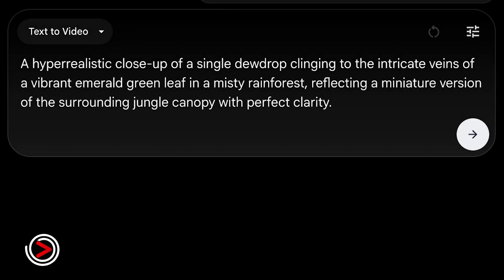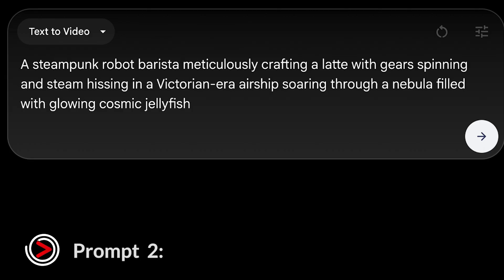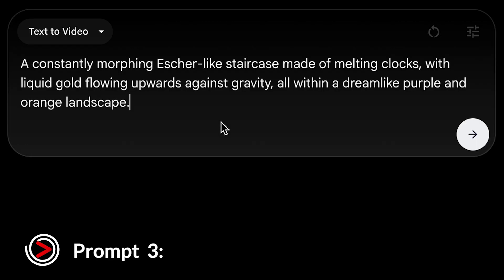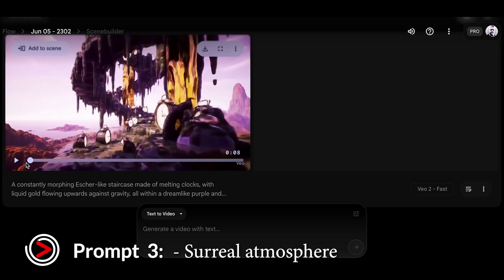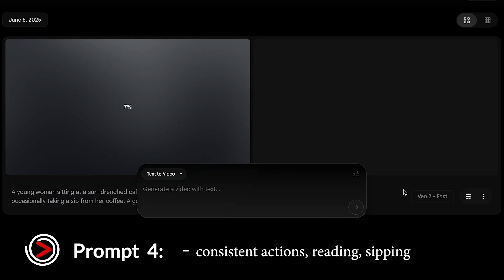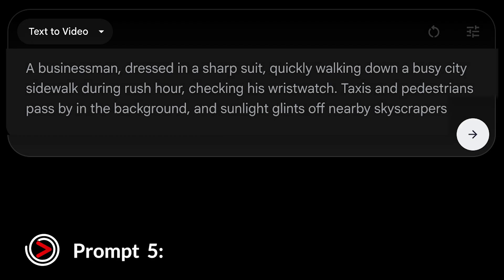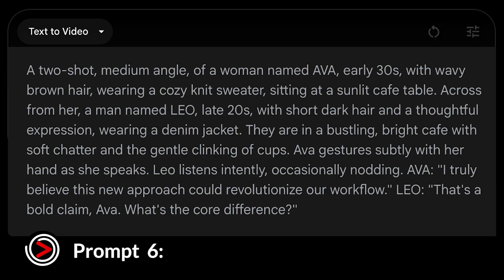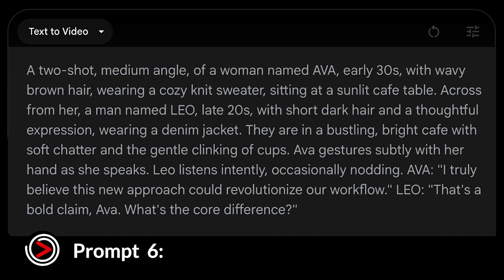How Good Is Google's Veo 3? 6 AI Prompts Put It to the Test!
How good is Google’s Veo 3? In this video, we put Google Veo 3 through a hands-on test using a range of carefully crafted visual and audio prompts. Our goal? To see just how far its AI video generation capabilities can go. From fantastical shots to realistic dialogue sync and immersive sound effects, we take a close look at how well Veo handles it all, we also give a brief difference between Veo3 and Flow. If you're curious about what text-to-video AI can really do in 2025, or if you're exploring tools for creating high-quality, realistic AI videos, this breakdown is for you. We highlight the visual quality, sound accuracy, and overall performance of Veo 3. Whether you're a content creator, filmmaker, or just fascinated by AI, this video gives you a clear picture of one of the most advanced video generation tools available today.

X, Instagram & Tik Tok -  @futrstory